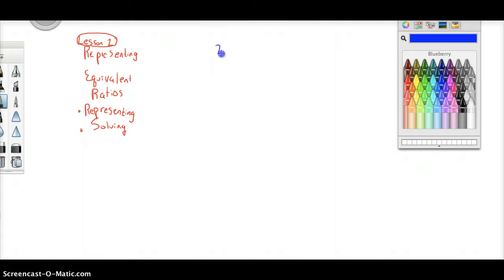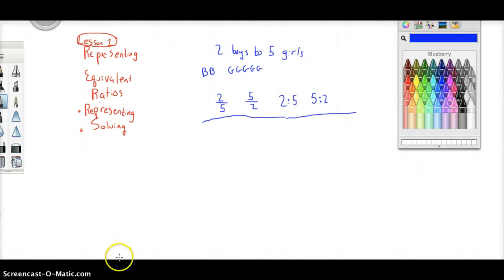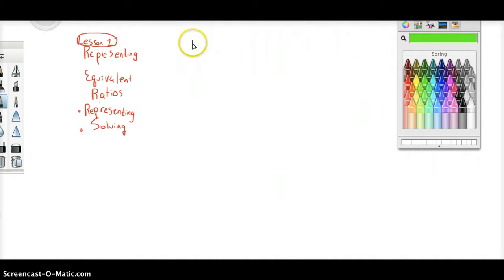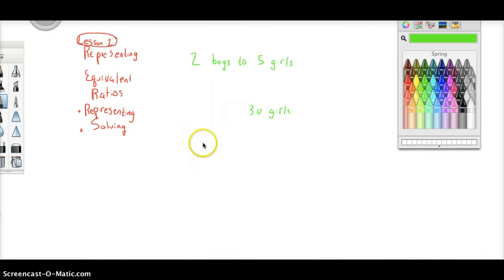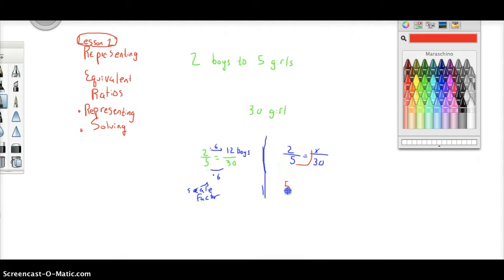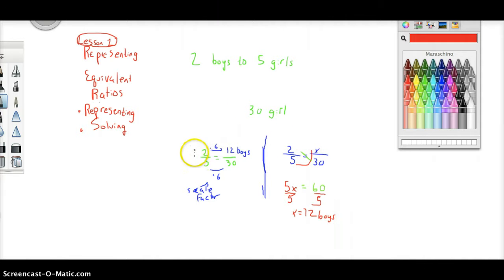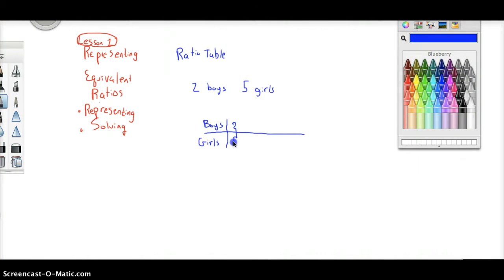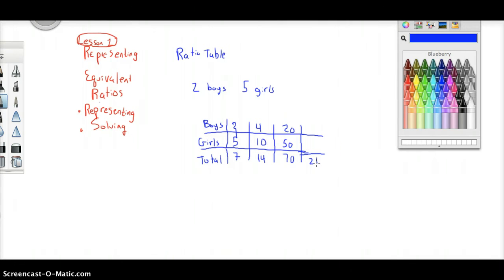Lesson 1 - Representing Equivalent Ratios